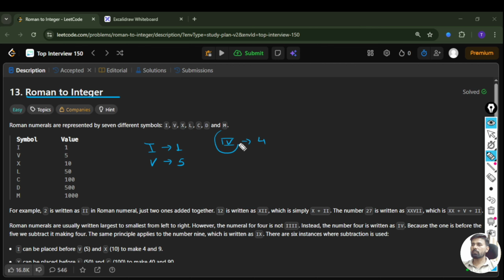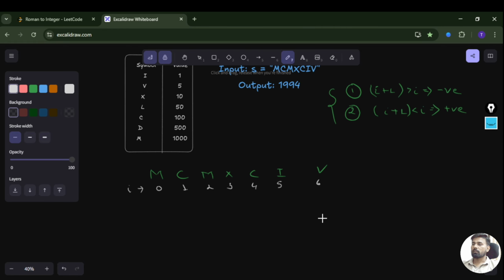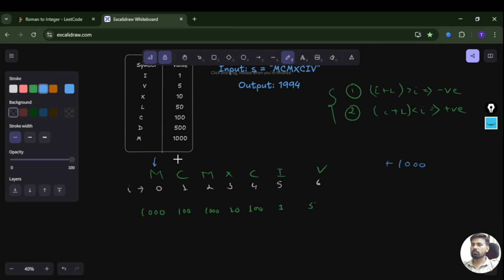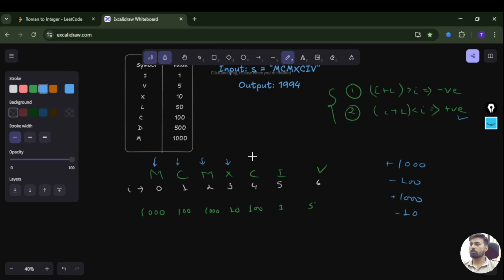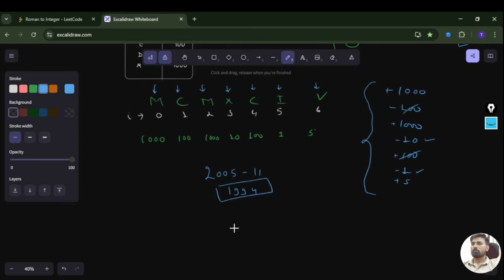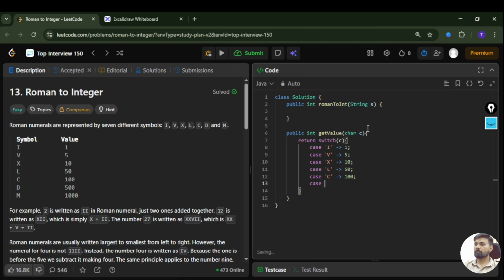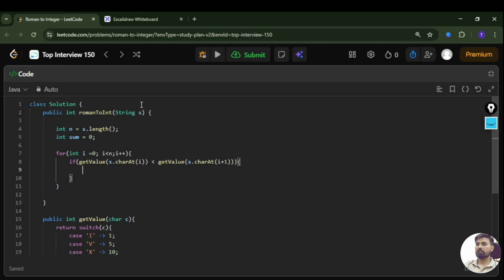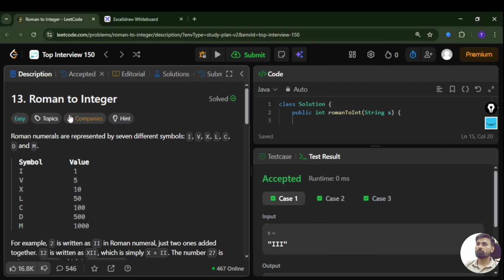LeetCode 13: Roman to Integer in Java | Day 17 | Step-by-Step Explanation for Beginners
Welcome to Day 17 of our LeetCode Java Series!
In this video, we’ll solve LeetCode Problem 13 – Roman to Integer using Java, step by step.

We’ll cover:

1. Understanding Roman numeral rules
2. Handling special cases (like IV = 4, IX = 9)
3. Writing clean and optimized Java code
4. Explaining the logic line by line for beginners

This is one of the most asked coding interview questions, so mastering it will help you in FAANG and top tech interviews.